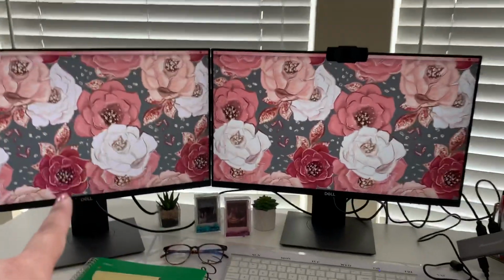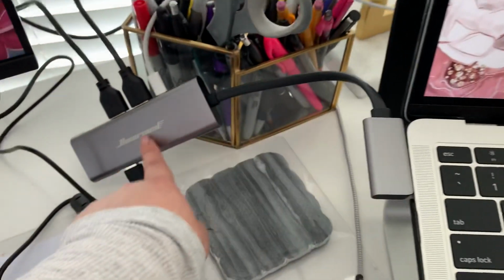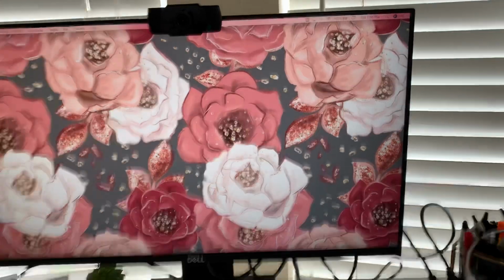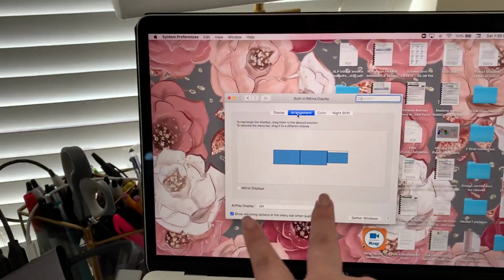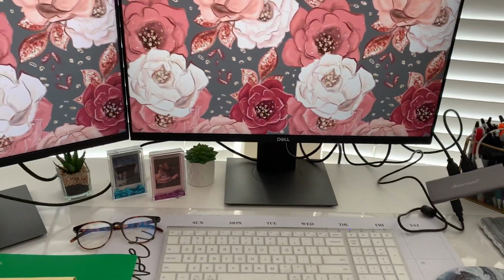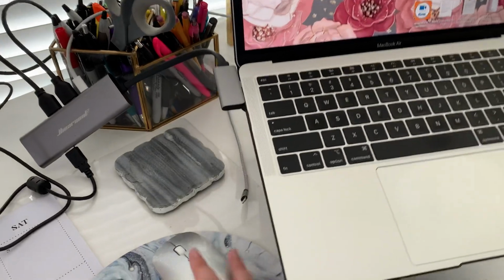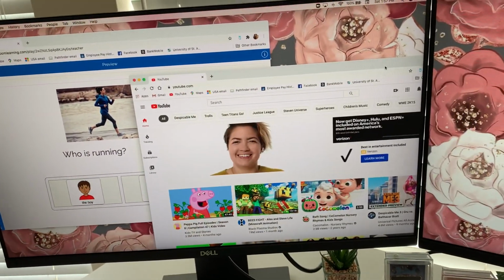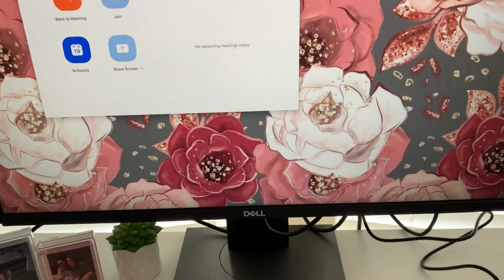How To Connect Two Monitors To 2019 MacBook Air.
***I do not know the answers to your technical questions.***

***Note that this video is specific for 2019 MacBook Air. I do not know anything else outside of my set up. Please be respectful of others and myself in the comments or I will be turning off comments to the community.***

I want to disclose I am not a tech savvy person, so tech related questions I cannot answer with certainty. I mentioned in the video the items I used so that alternatives can also be found. The listed items are what I used for my set up.

Items featured in video:
Desk is Helmer desk from IKEA.
Lamp is from Target.
Monitors are Dell and 21in. (I am not sure of the model, but any monitor will do.)
HDMI cables

Webcam - 1080P Webcam with Microphone,...

Doc - MacBook Pro Docking Station, 4K...

Mousepad - Ergonomic Mouse Pad with Wrist...

Laptop stand - Soundance Laptop Stand, Aluminum...

Keyboard - iClever BK10 Bluetooth Keyboard,...

Mouse - Bluetooth Mouse for MacBook...

Thank you for the positive comments! I hope
that this video was helpful for some.